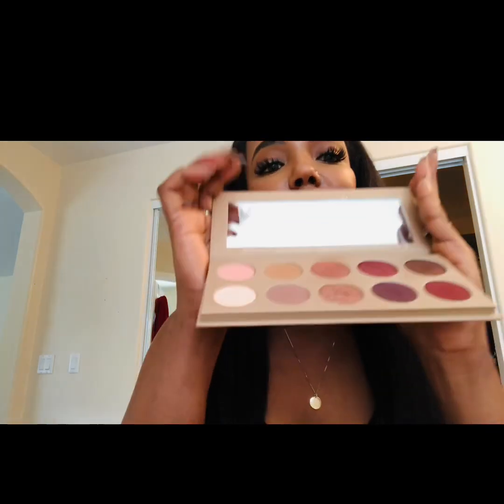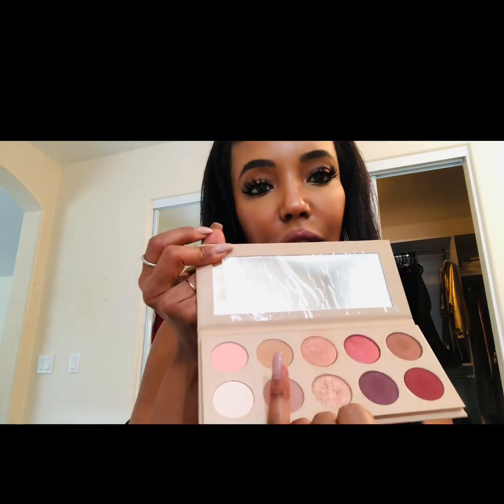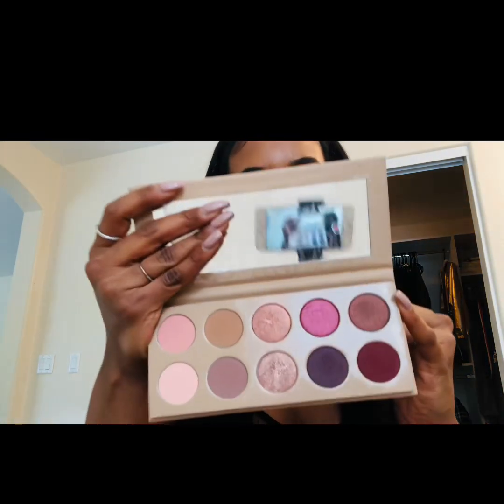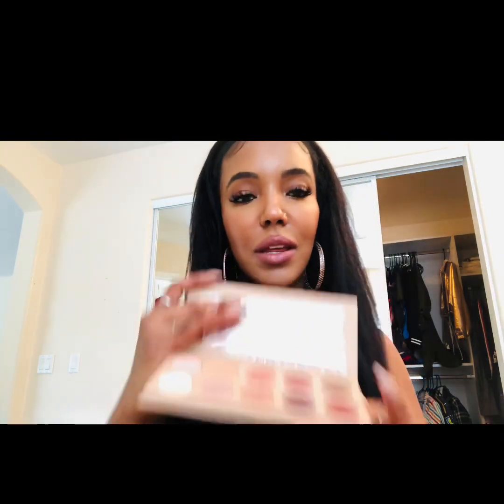KKW BEAUTY CLASSIC BLOSSOM EYESHADOW PALETTE 💋💋💋💋💋